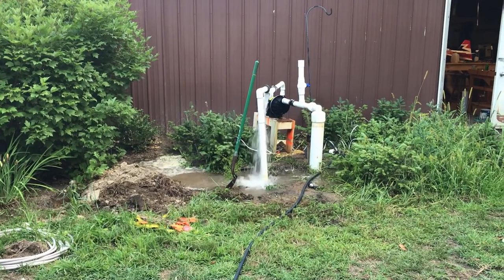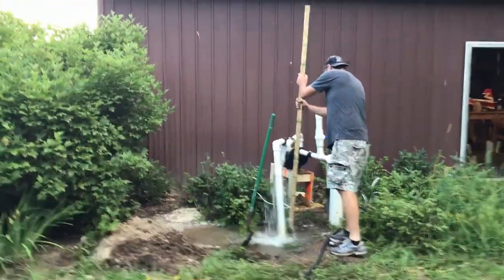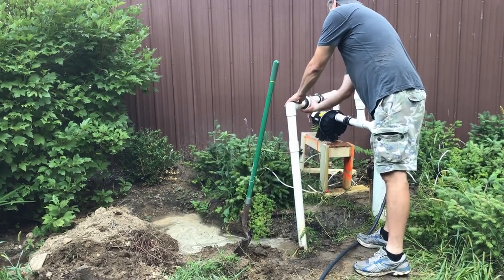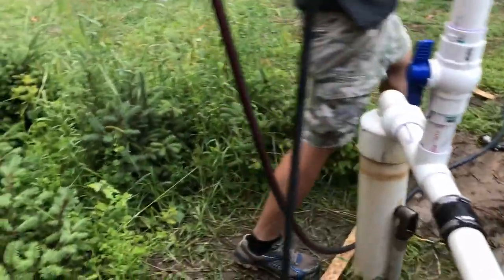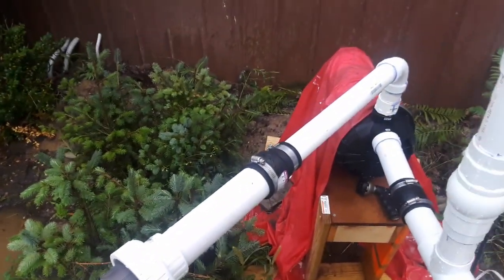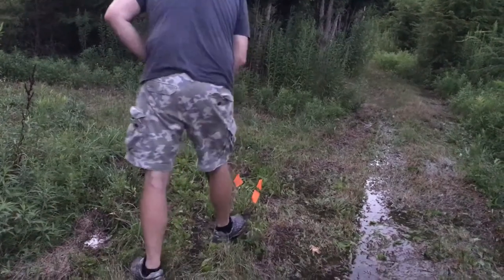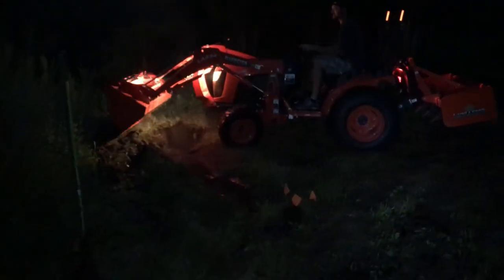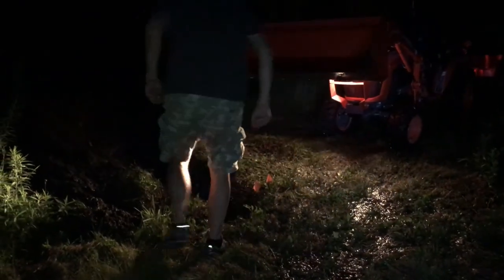Resurrecting An Abandoned Farm Irrigation System (pt 2)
The property I bought several years ago has what appears to be a derelict well and commercial-sized irrigation system. I have zero experience with either, but would like to get it up and running as there are many acres to which I would like to get water. There are several places with what appear to be standpipes some with barbed fittings, some with threaded fittings and some have solenoid valves that apparently were run from a sprinkler timer. There is also evidence of a drip irrigation system that was once used but looks to be almost completely destroyed.

This is a multi-part video series that documents my attempt to learn how and if the system works, and if it does not work how I go about troubleshooting the issues. At this point there appears to be a lot of digging involved, therefore I'll be leaning heavily on the front end loader on my Kubota B2301 compact tractor.

In part 2 I installed a centrifugal irrigation pump (jet pump) to pull water from the well to attempt to pressurize the system and subsequently find out where the break (or breaks) are in the system and see if water will flow to all the remote stations. The pump and plumbing setup is temporary until I figure out how to get the entire system up and running, afterwards I will set it up more permanently including building a doghouse for it to protect it from the elements. After being able to get the pump to pump water continuously for about an hour a marsh did start to develop about 50 yards out into the field, thus indicating a break in a line. Digging ensued, but the exact position of the pipe eluded me well past dark.